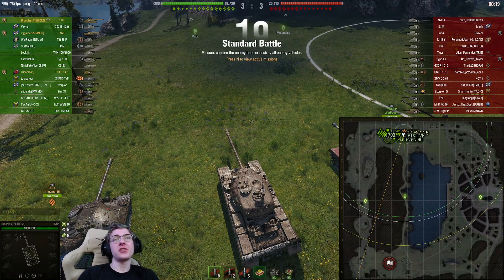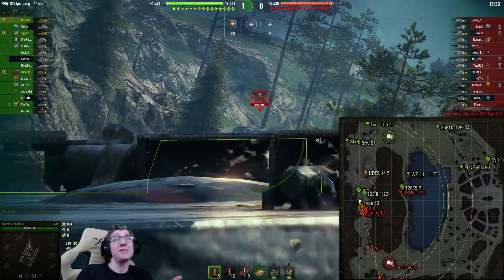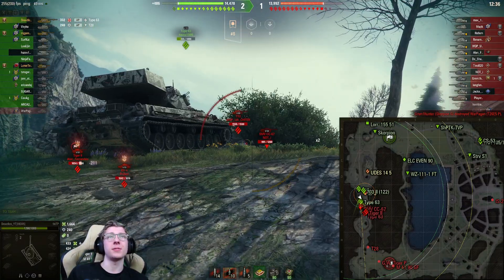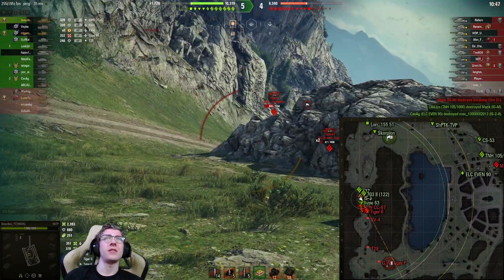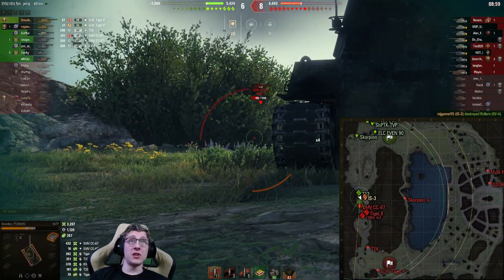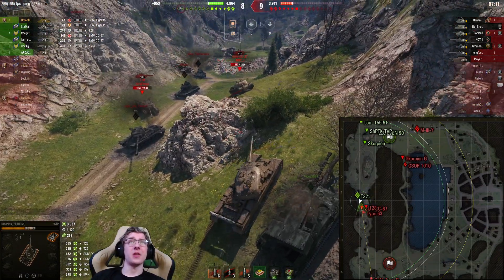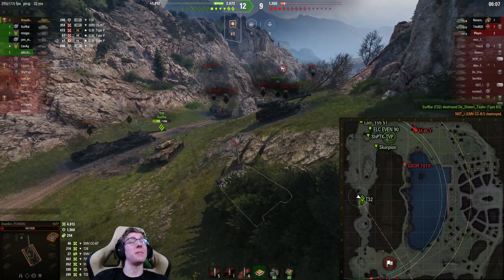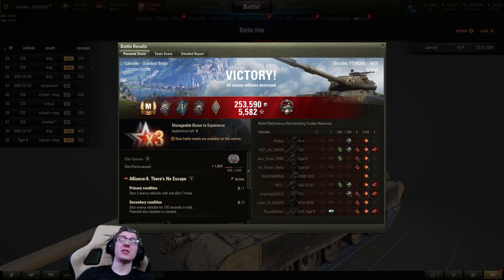HOW TO HEAVY!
In today's video ill be playing in the tier 8 Polish heavy the 56TP and showcasing it's capabilities!